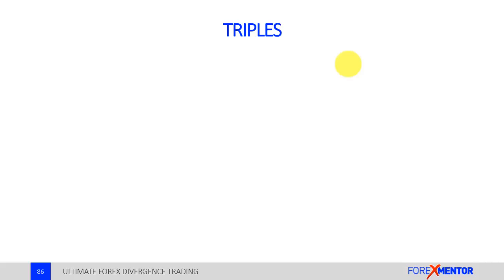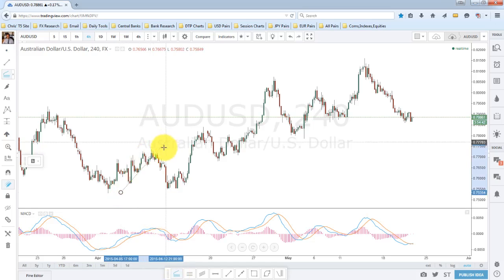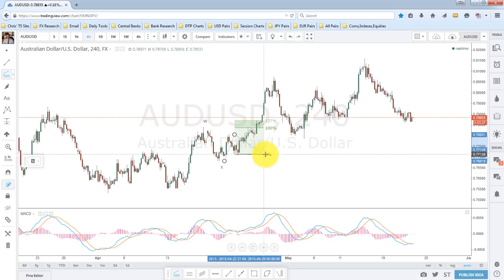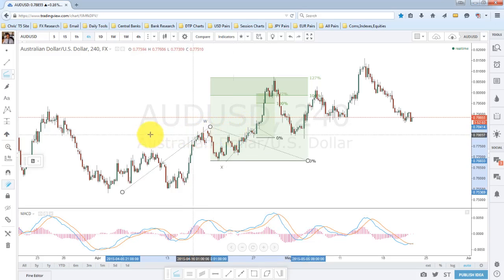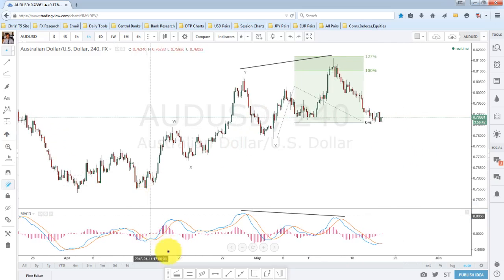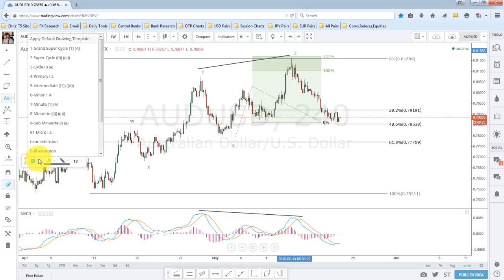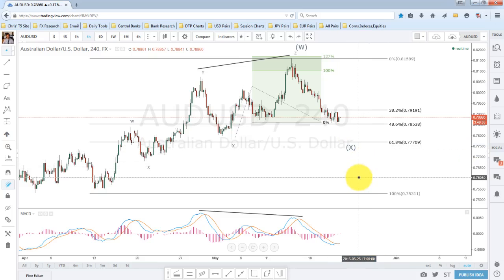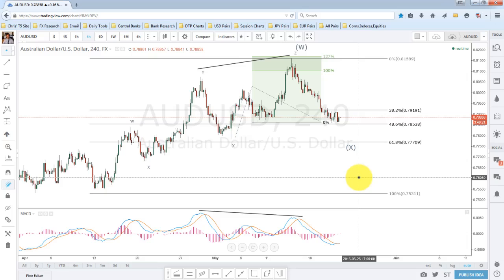Section09 - 08 - Triples